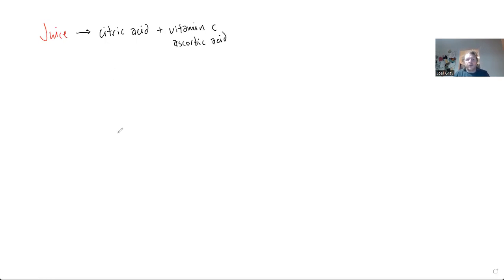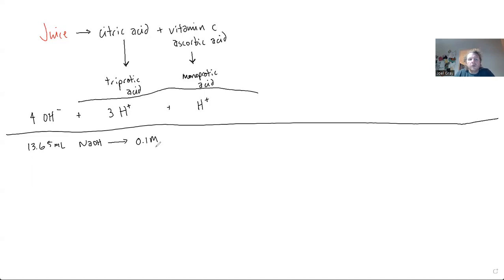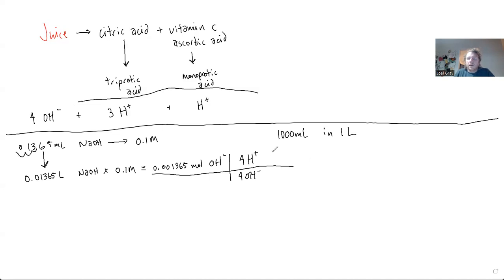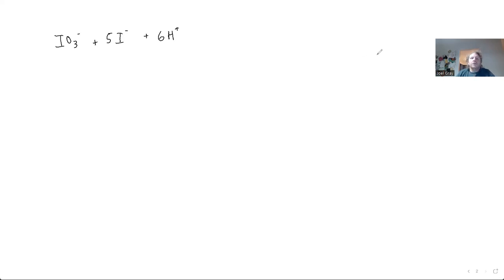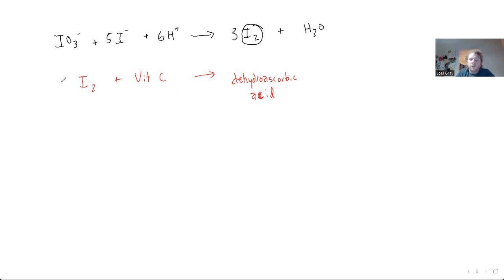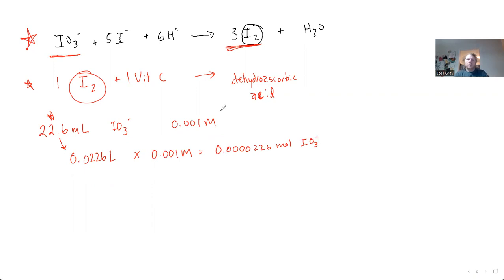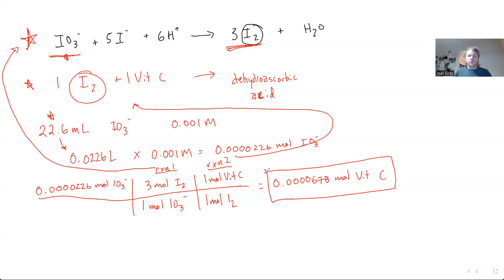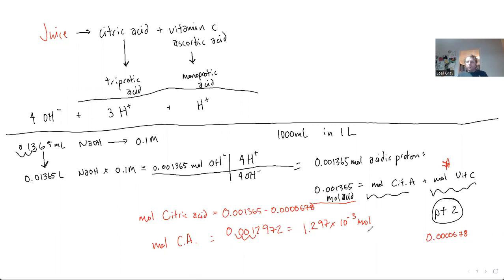Experiment 6 pt7